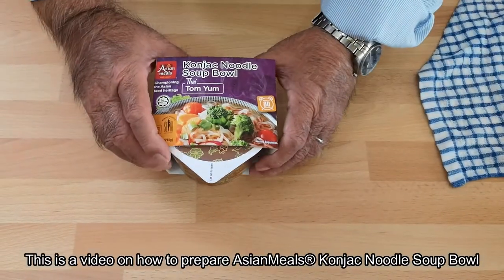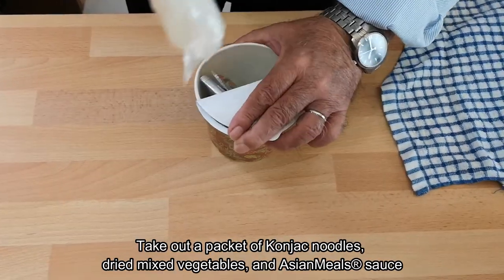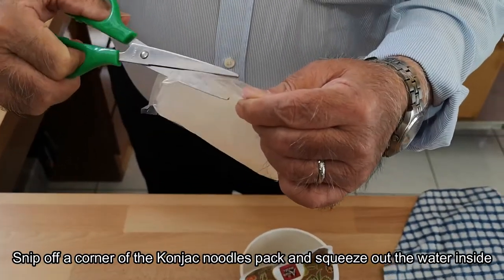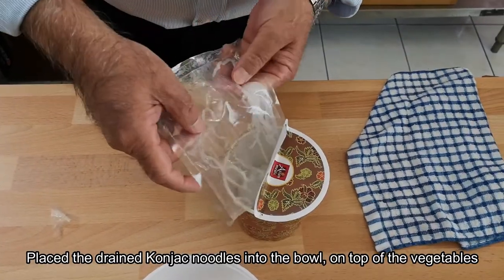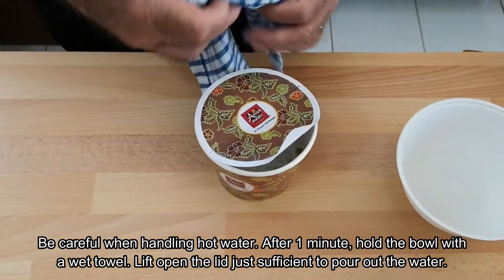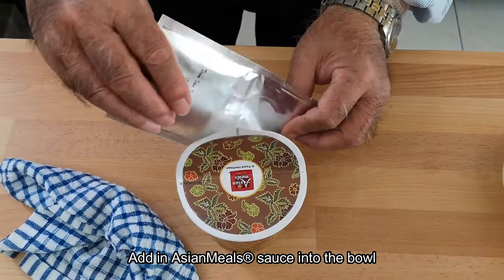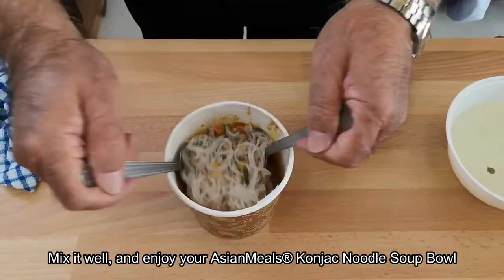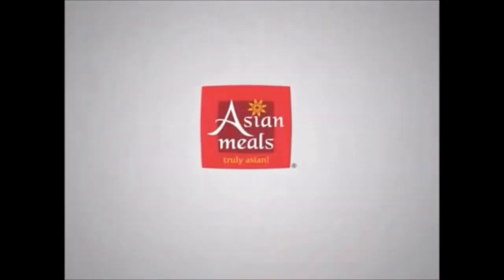AsianMeals® Konjac Noodle Soup Bowl - How to prepare EN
Easy preparations on AsianMeals® Konjac Noodle Soup Bowl meal
*updated on December 2019